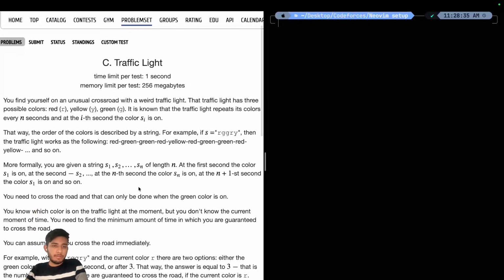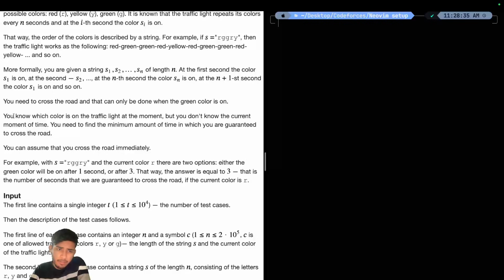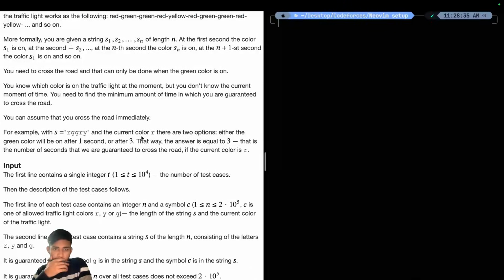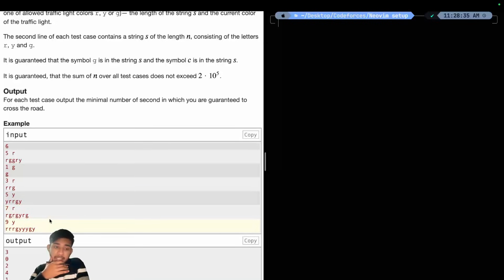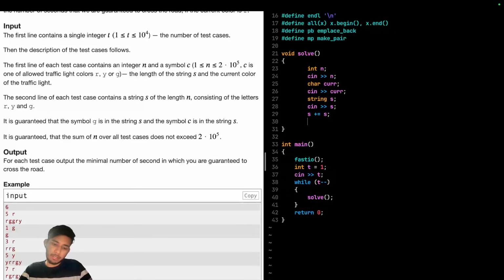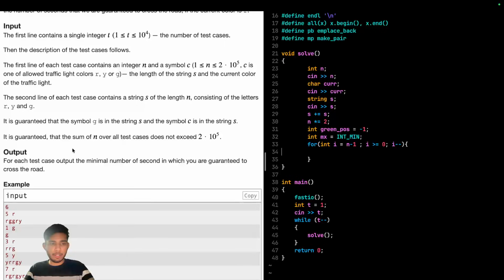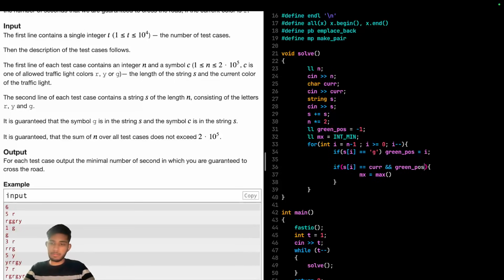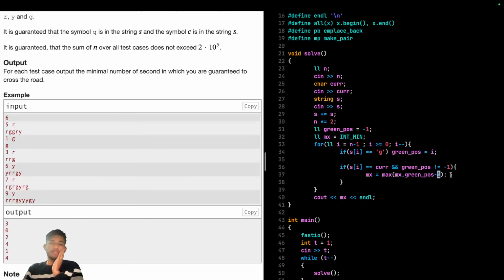TRAFFIC LIGHT | 1000 RATED | By Priyanshu